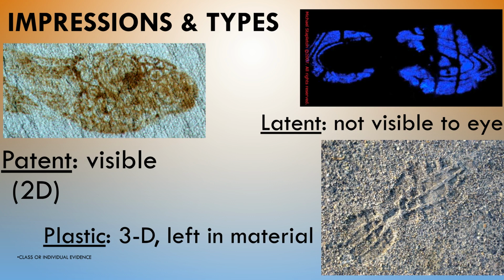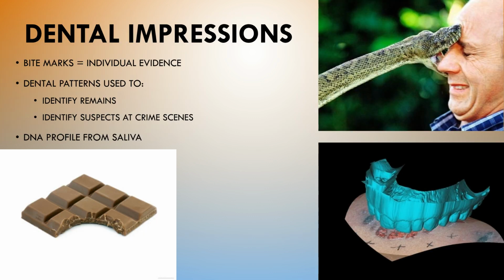Casts and Impressions